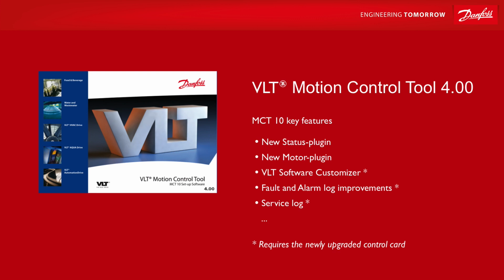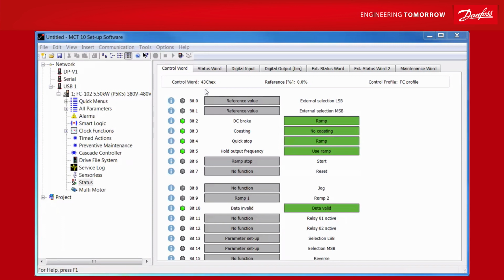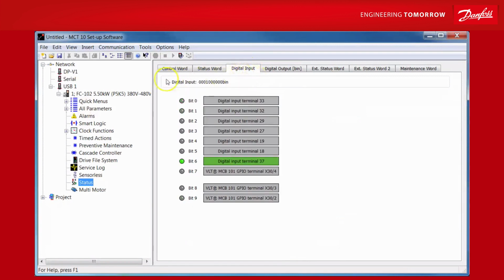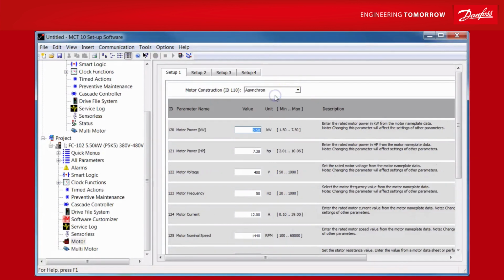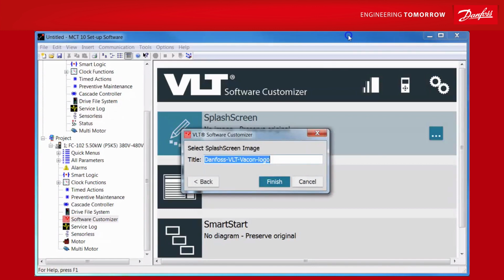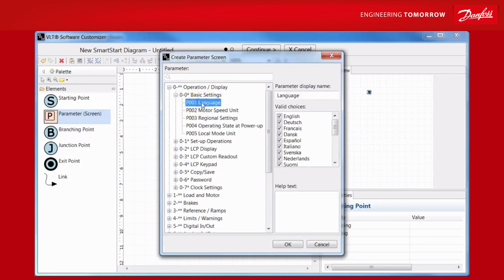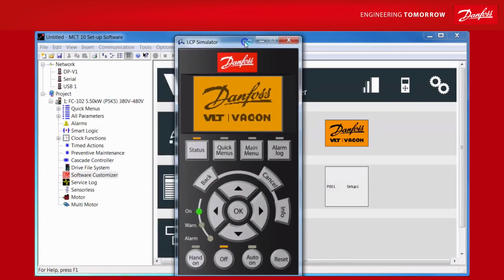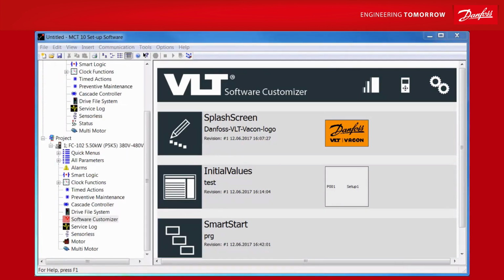Introduction to VLT® Motion Control Tool MCT 10 4.00 | Greenville IDC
Key Highlights:
Introduction to the MCT 10 4.00 update.
Deep dive into the New Status Plugin.
Overview of the New Motor Plugin.
Exploring the VLT® Software Customiser.

Chapters:
0:00 Introduction
0:53 Status plug-in
3:23 Motor plug-in
4:26 Software Customizer
7:15 Test in LCP Simulator

This video is a repost from Danfoss Drives. We highly recommend checking out their channel for more insightful content on drives and motion control. @danfossdrives